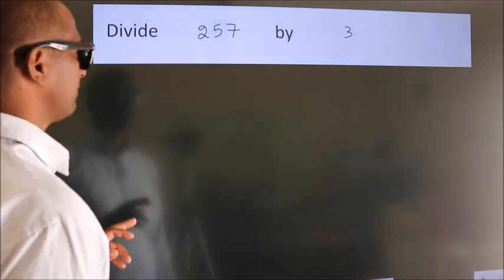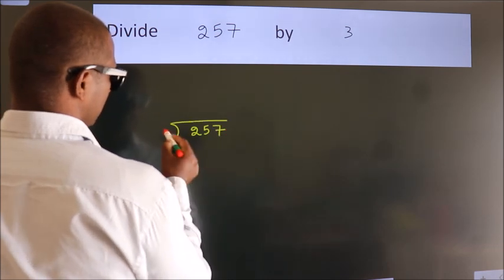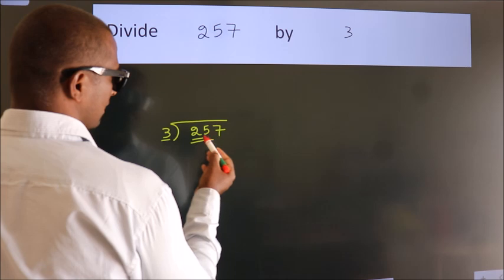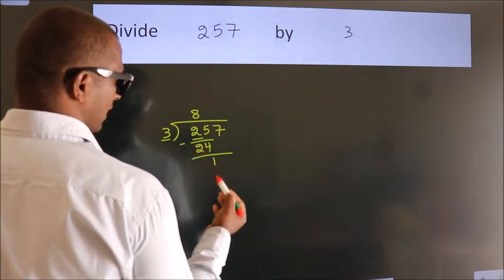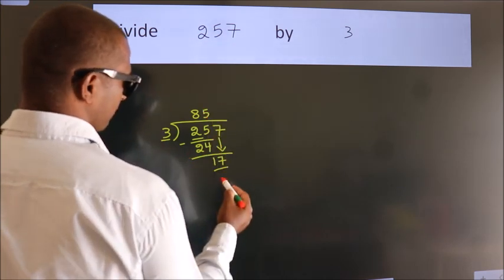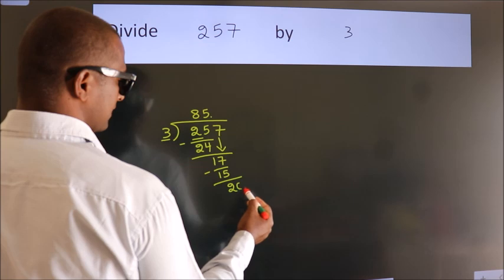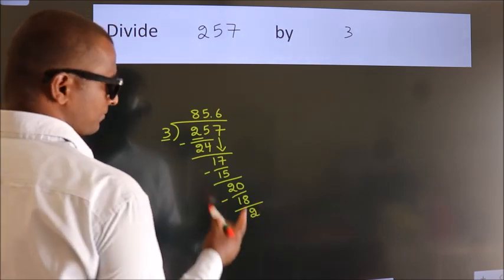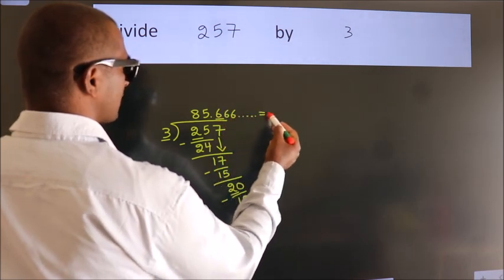Divide 257 by 3 Divide completely